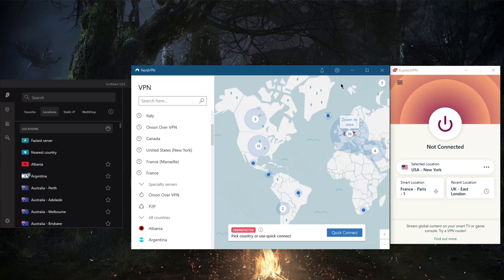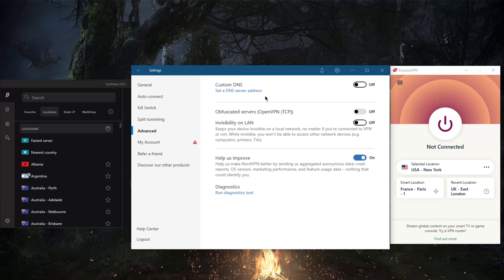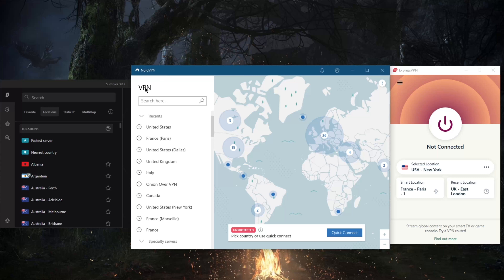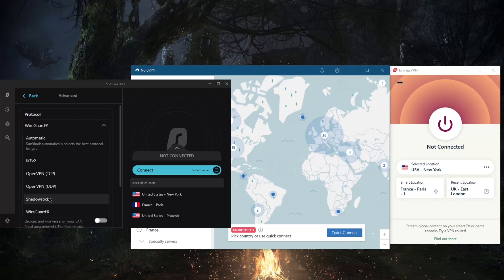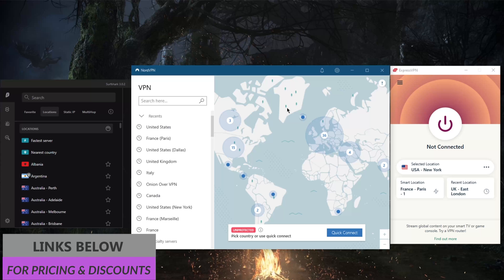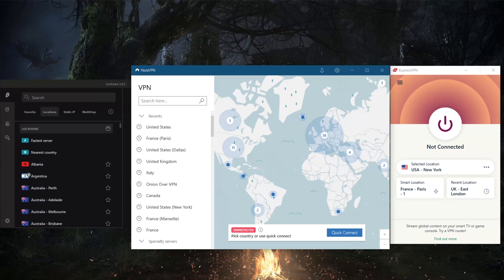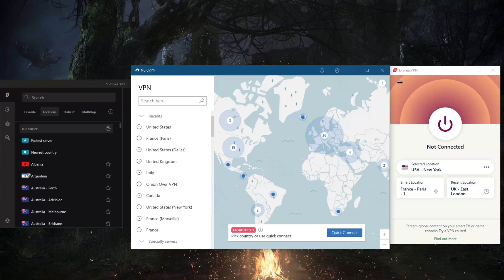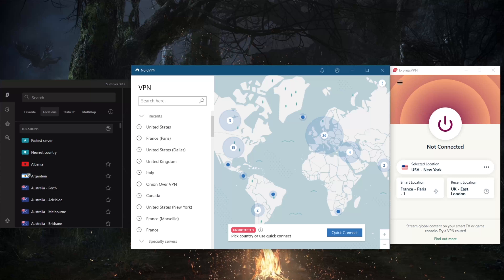Binance Not Working for You? Here's How to Access Binance With a VPN [SOLVED]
Looking for a good VPN to unblock Binance full potential? Here are 3 of the best VPNs in the industry today. Great performance, security and reliability.

How's it going everybody welcome back. And if you're trying to buy and sell cryptocurrency, you may notice that depending on your location you may have access to more or less cryptocurrency by Nance may be banned in it is actually banned in certain countries. vpn for binance. So if you're in one of those countries, of course, you're going to use a VPN in the States, for example, by Nance has less crypto options. unblock binance. And in order to you get access to the full features and options of binance, and all of the cryptocurrencies, you're going to need to use a VPN course not just any VPN, you're gonna need a VPN with powerful obfuscation so that binance does not detect that you're using a VPN so that you're able to successfully bypass these restrictions. So you know, when dealing with sensitive information, generally, of course, especially if you're, let's say using banking applications, be it on your phone or PC or anything, not just cryptocurrency, it is recommended to use a VPN that is able to protect your information properly without logging your traffic or anything like that. So I'm gonna have a few recommendations for you guys today. And that will be ExpressVPN, Nord VPN and surf shark. vpn for binance. So with that out of the way, you've got ExpressVPN or VPN, a surcharge. So I want to make this pretty short. And if you're looking for the best experience overall, a VPN that is just world renowned for its ability to unblock streaming services, not just that, you've got top of line security, of course and encryption on top of the best no log and privacy policy in the industry, in my opinion. And I think with regards to the no logs policy, you have to show evidence that you do have a no log policy, I wouldn't recommend taking any VPNs word for it when it comes to no log policies and their privacy policies. unblock binance. But with regards to express VPN, we do have quite a few independent audits that resulted in very good standing. And not only are their independent audits to prove they're no log policy, you also have a real life situation in 2017. For example, in Turkey, the Turkish government or authorities seized and express VPN server as part of an investigation, it was an assassination. And they were not able to extract any kind of information out of the server thanks to express VPNs no lock policy, there were just no logs and they were not able to link any specific activity to a certain IP address or user. So really, when it comes to evidence of a no log policy, it's as real as it gets with ExpressVPN ExpressVPN will allow you to secure up to five devices per subscription you've got up to 94 countries. Thank you guys.

Hope you enjoyed my Solved: Binance Not Working for You? Here's How to Access It With a VPN video.